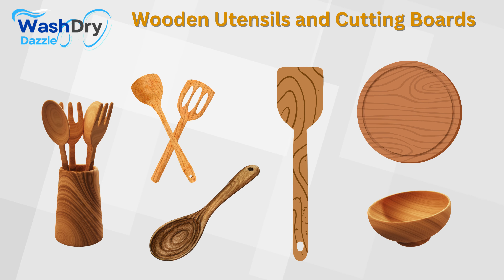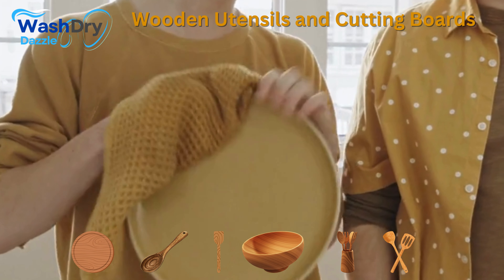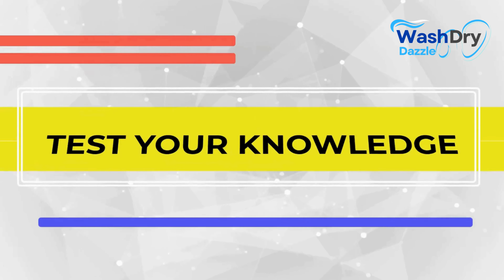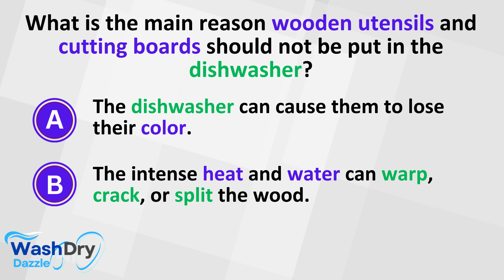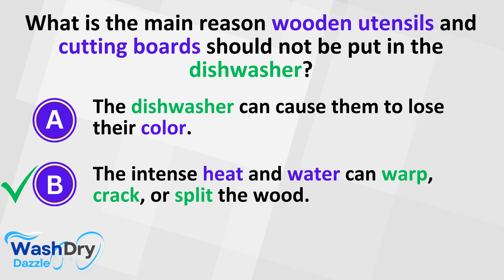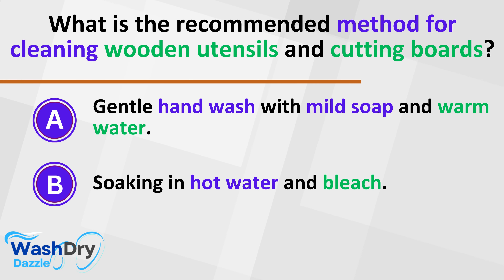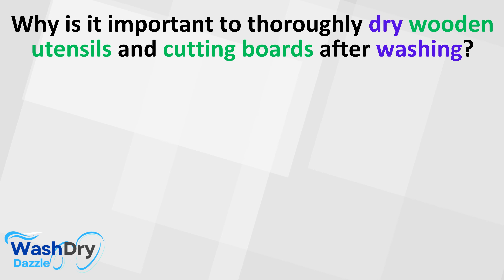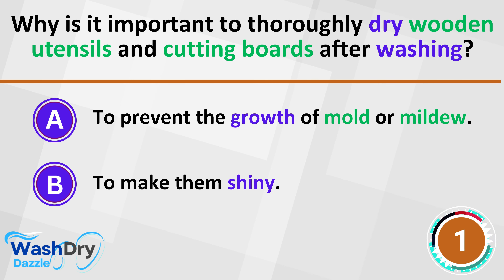Things You Should Never Put in the Dishwasher - Wooden Utensils and Cutting Boards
In this video, discover why "Things You Should Never Put in the Dishwasher - Wooden Utensils and Cutting Boards" is vital for preserving your kitchenware. Learn the risks dishwashers pose to wood and how proper handwashing and drying can extend the life of your cherished cooking tools.

APPLIANCES, TOOLS & ACCESSORIES:
🔹 Built-In Dishwashers
🔹 Countertop Dishwashes
🔹 Portable Dishwashers
🔹 Dishwasher Drain Hose Connectors
🔹 Plumbing Tool Kits

Hey there, friends! 👋 Here at WashDryDazzle, we're all about making your daily chores a breeze with some nifty hacks and helpful advice. 😊 Whether you're all about sparkling clean vibes or getting things done in a snap, we've got you covered! Our mission is to bring you super detailed reviews and tips that make picking out your washing and drying gadgets a total walk in the park. 🌟

TIMESTAMPS / CHAPTERS:
00:00 Introduction
01:18 Test Your Knowledge